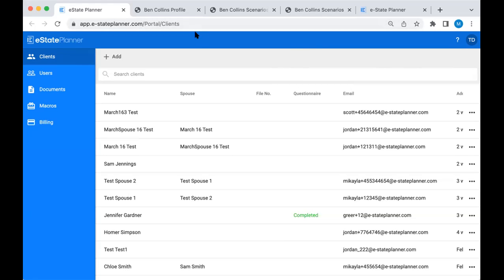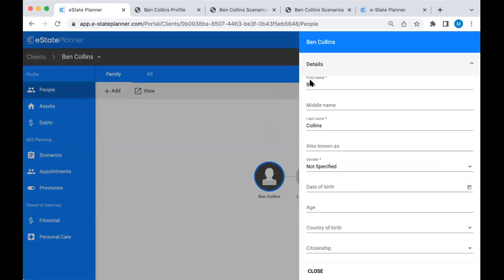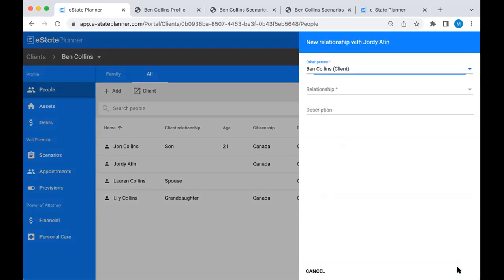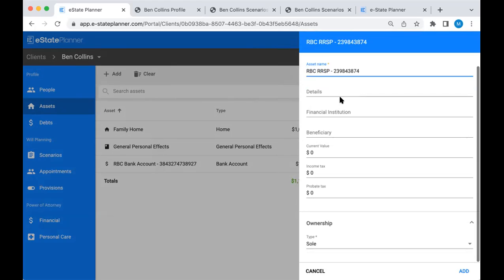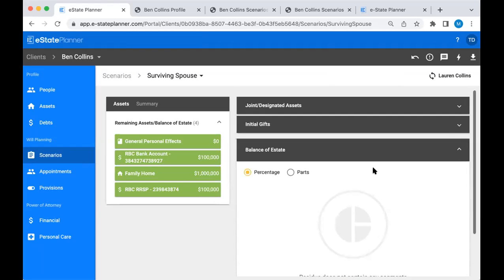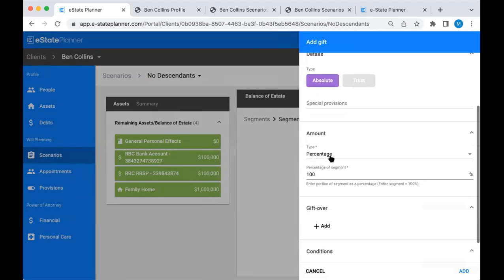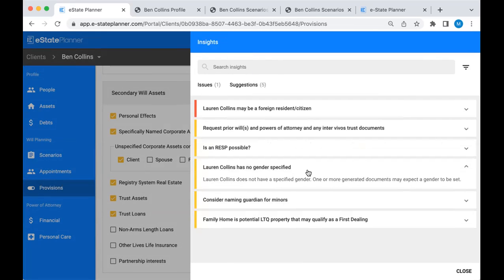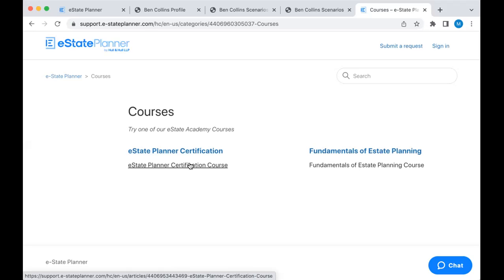New User Webinar - March 29